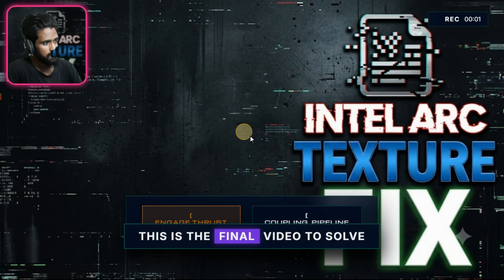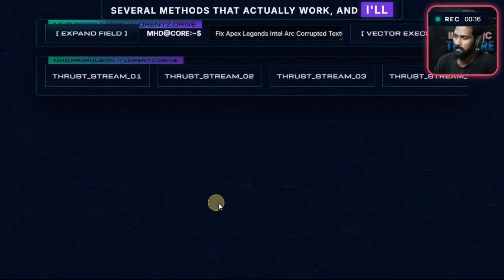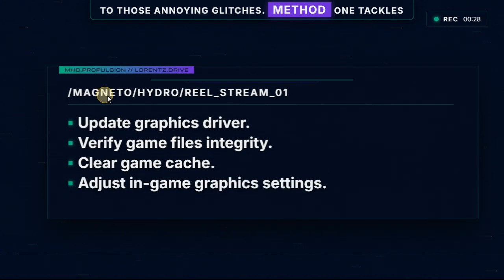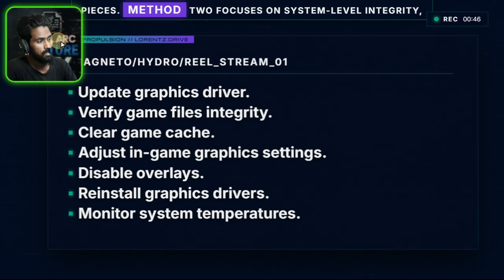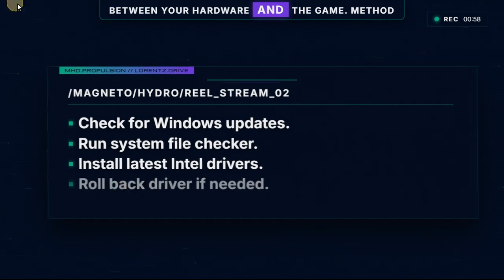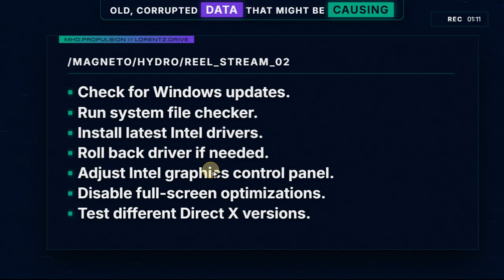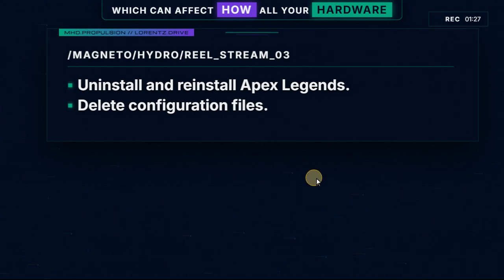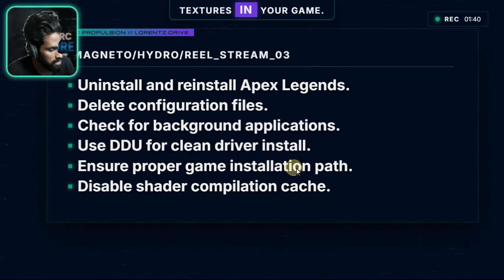Fix Apex Legends Intel Arc Corrupted Textures 2026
Experiencing visual corruption with Intel Arc graphics in Apex Legends demands immediate attention for a seamless gaming experience. Our comprehensive guide provides proven solutions to resolve corrupted textures, ensuring your game looks as intended. Dive into effective troubleshooting to restore your Apex Legends visuals.

Topic Covered:
• Resolving Apex Legends texture issues
• Intel Arc graphics card troubleshooting
• Game file verification steps
• Graphics driver management techniques